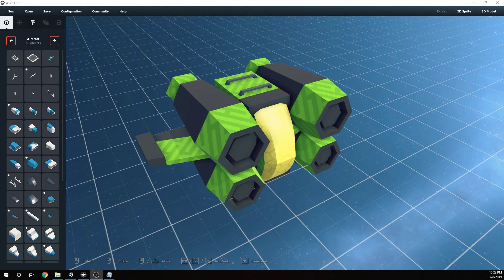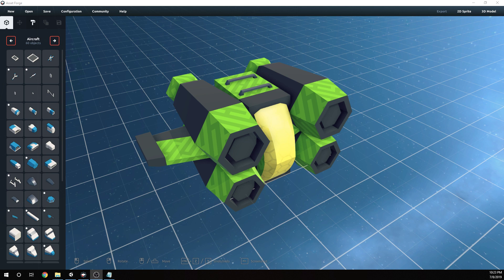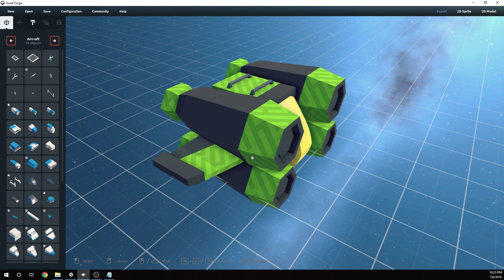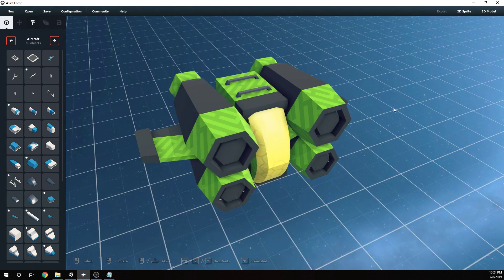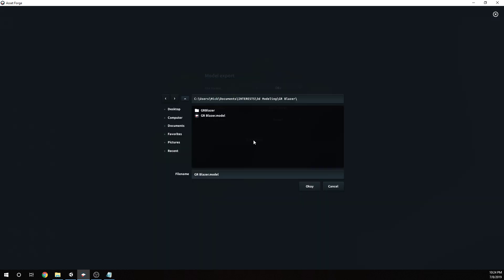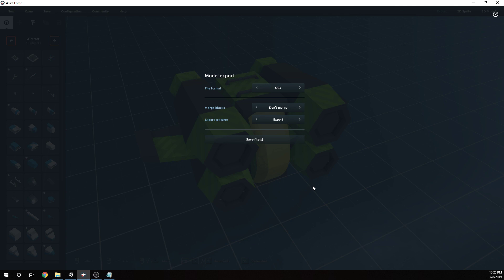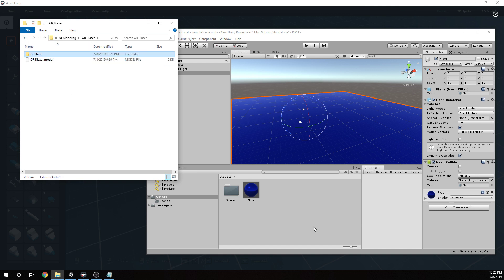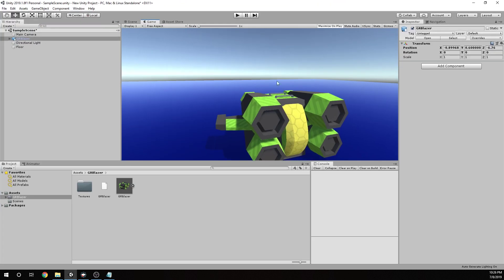5 Simple Steps to Export Your Asset Forge Models to Unity3D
Follow my 5 simple steps to ensure your Asset Forge model imports to Unity3D without any issues or manual tweaking!

1. Create a new folder to store the exports. Not required, but strongly recommended.
2. Export your creation by clicking "3D Model" in the top right corner
    * File format:             OBJ
    * Merge blocks:        either option works
    * Export textures:     Export
3. IMPORTANT! Save your file in the new folder, but EXCLUDE any spaces!
    * Repeat: do not save the export with spaces in the name, otherwise, no textures!
4. Open Unity
5. Drag the folder from Windows Explorer into the Unity Assets pane.